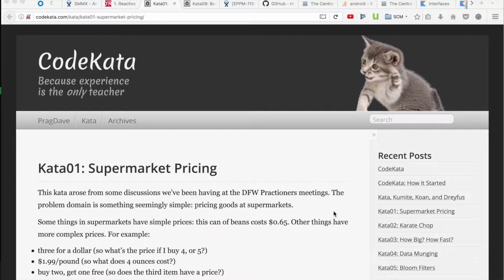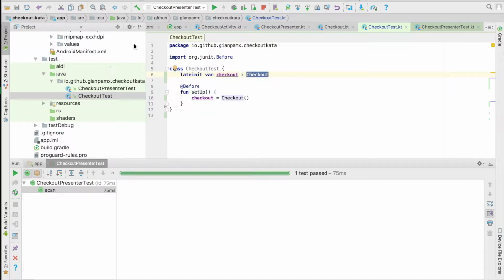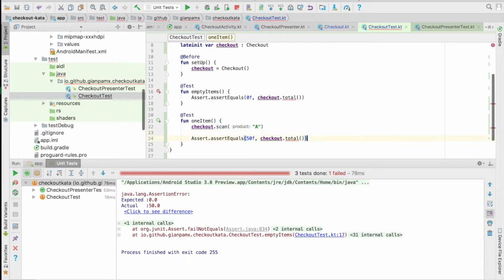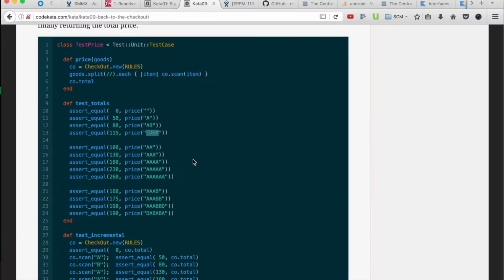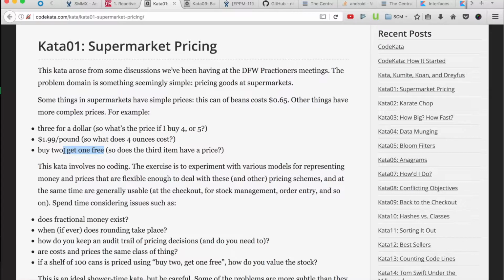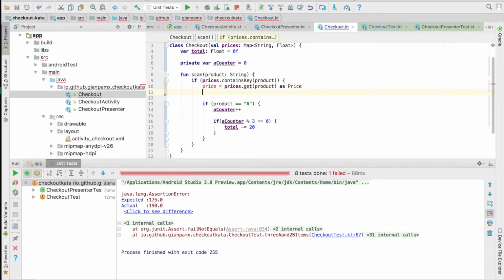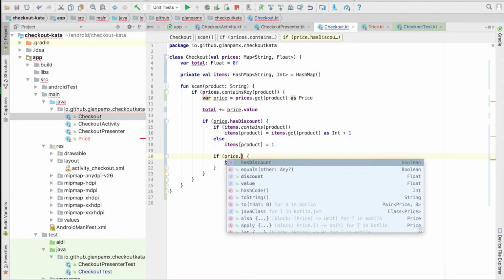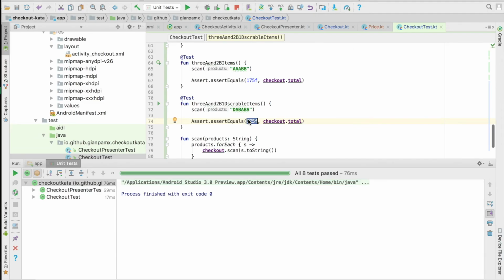Super Market Checkout Kata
This is part of a series of katas or learning activities within engineering team in Segundamano.mx

This time we are learning TDD and how to code complex business rules by splitting them in several simpler business rules.

Kata description is in two parts:

    Kata01: Supermarket Pricing
    Kata09: Back to the Checkout